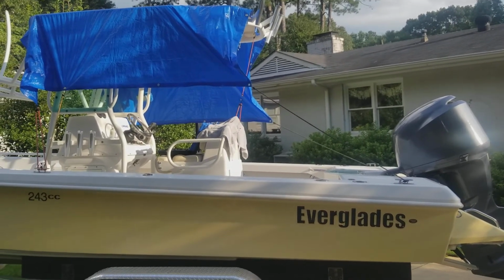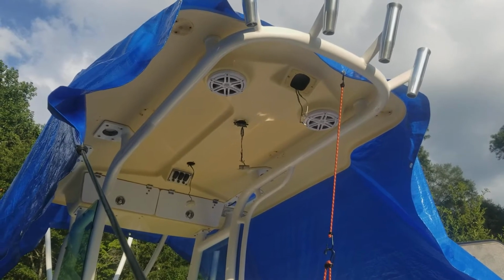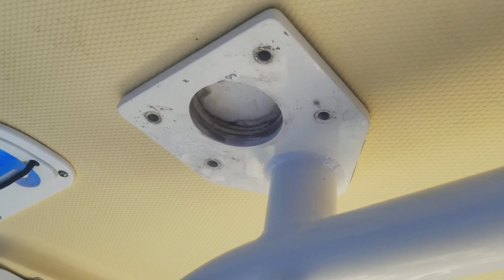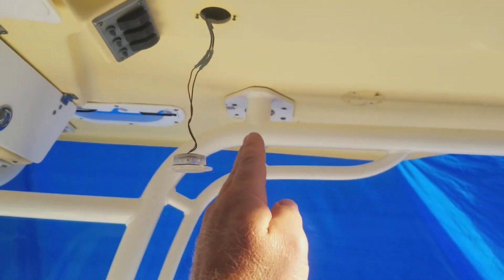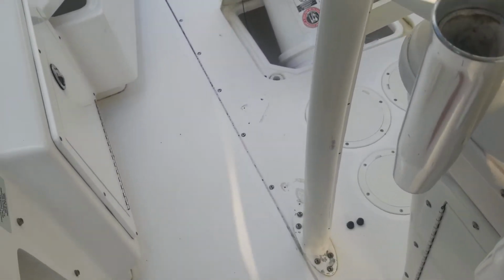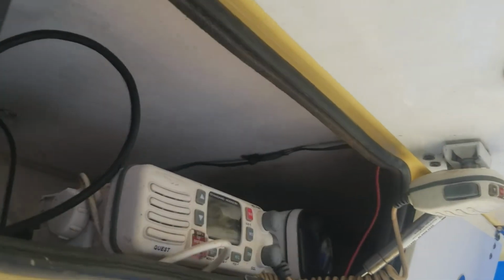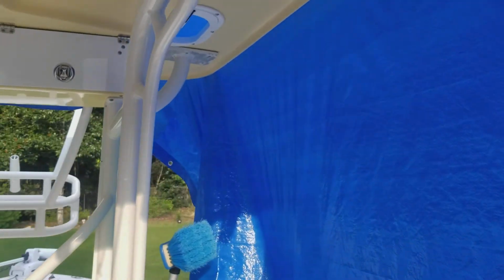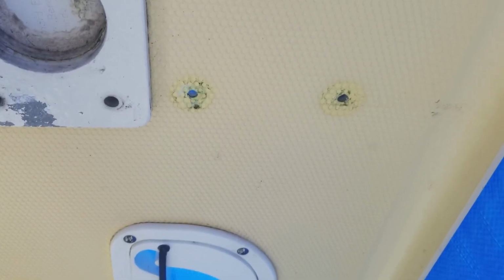2005 Everglades 243cc Leaking Hard Top - Part 1: Observation and Planning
The best used boat survey will never uncover every issue the best maintained boat can hide.  As more and more center console boats big and small are being outfitted with hard tops as standard equipment, leaks in boat hard tops are just one more thing to add to your checklist if you are in the used boat market of this kind.  The more accessories you have drilled through the top, the bigger chance of a leak and we have tons of accessories.  We have ignored what was once a small issue for over two years until the problem has grown to harming our new JL Audio Speakers, internal wiring, and potentially the top itself due to rot.  This video is the first part of us removing many bolts and screws, observing the problem(s), and devising a plan to fix the leaking hard top as well as some minor electrical work and powder coat paint chipping/flaking issues.